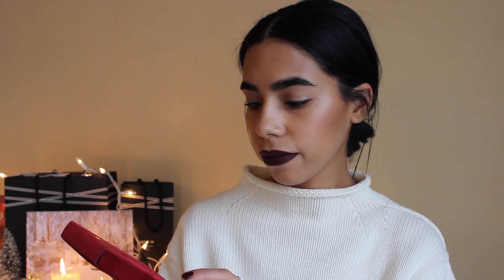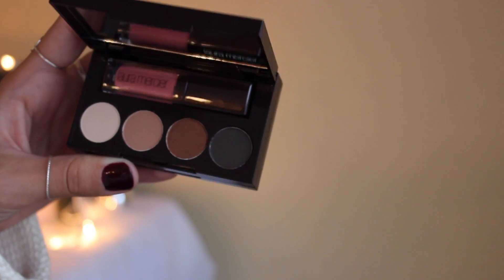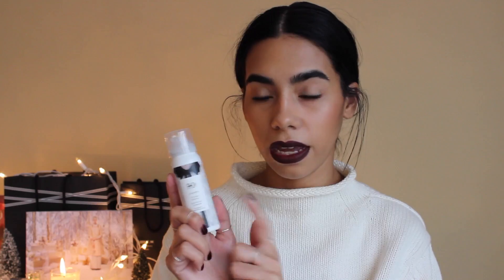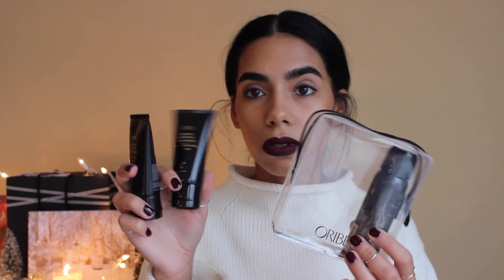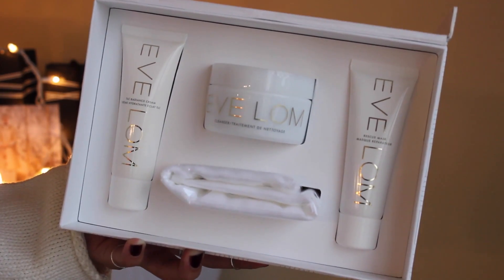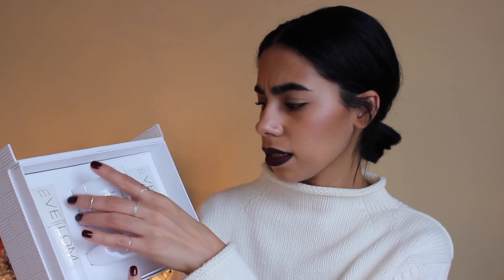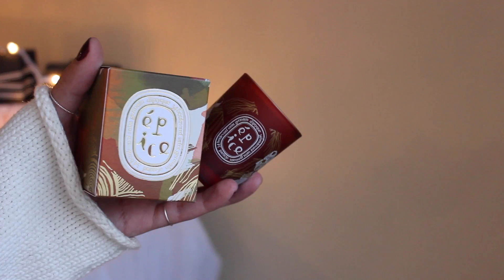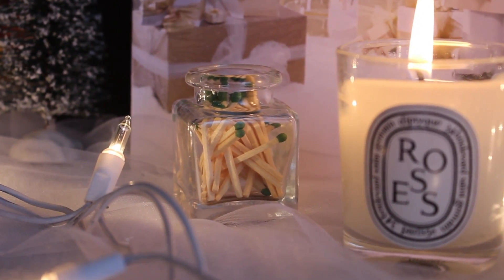Holiday Gift Guide with SpaceNK / DIY Included!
*A huge thanks to SpaceNK for working with me to bring this awesome gift guide to you all!

Nails : NailsInc Nail Kale in Victoria

Makeup I’m Wearing :
Dior Star Foundation
Nars Radiant Creamy Concealer in Ginger
Nars All Day Luminous Powder Foundation in Stromboli
YSL Touche Eclat in 3
Jouer Bronzer in Suntan
Kevyn Aucoin Sculpting Powder in Medium
Tarte Blush in Exposed
Kevyn Aucoin Candlelight Highlighter
Hourglass Arch Brow Pencil
Burberry Pale Barley Eyeshadow
M.A.C Teddy Eye Kohl
Maybelline Full & Soft WP Mascara
Nars Train Bleu Matte Lip Pencil

*You can find the DIY items at your local arts & crafts store for a few dollars, you can always opt for crazy glue if you don't own a glue gun!

SpaceNK IG : @spacenkusa
SpaceNK Twitter : @SpaceNKusa